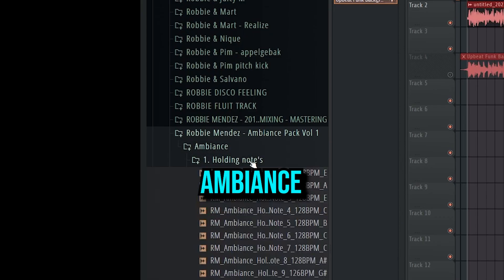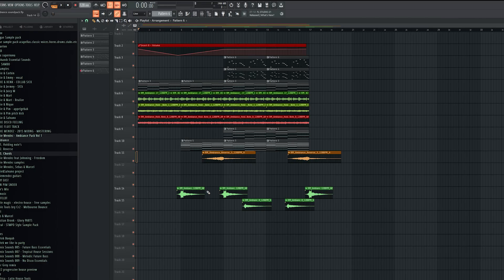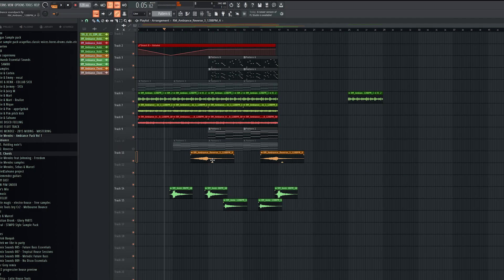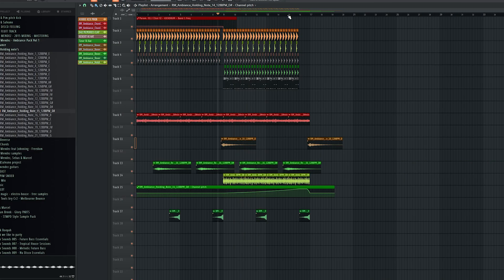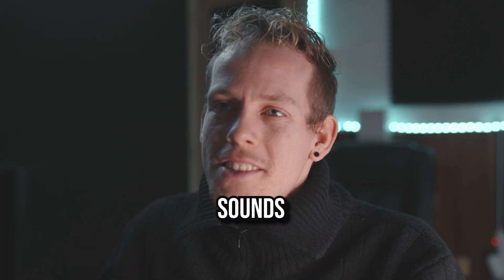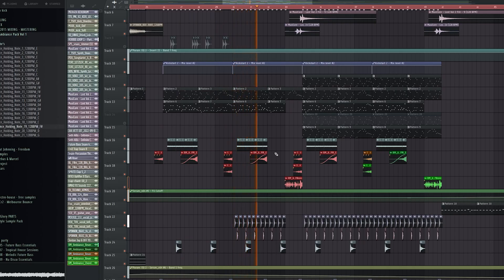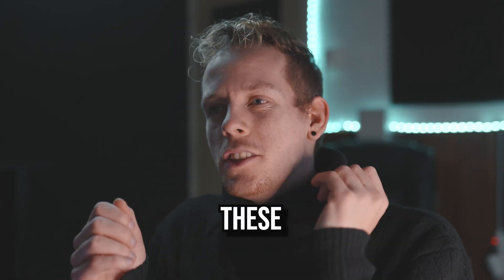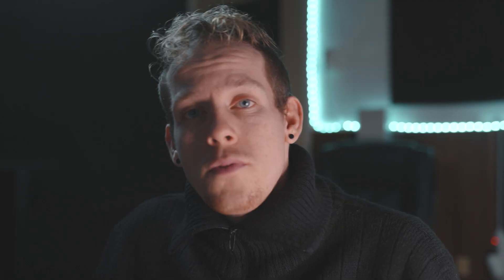Make Your Songs Release READY! Add THIS To Your Songs!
Ambiance is such an important part of finishing your songs. The little details make sense in the end and can make a huge difference in your songs.
This pack contains 60 HQ ambiance sounds which you can drag & drop into your projects to fill up your songs.

Socials Robbie Mendez